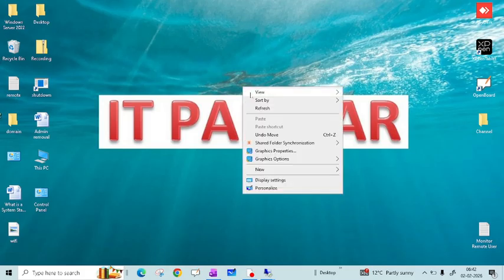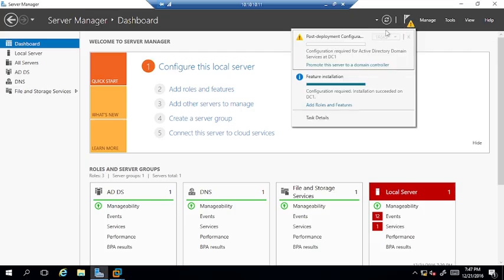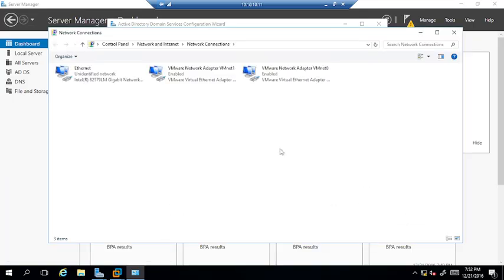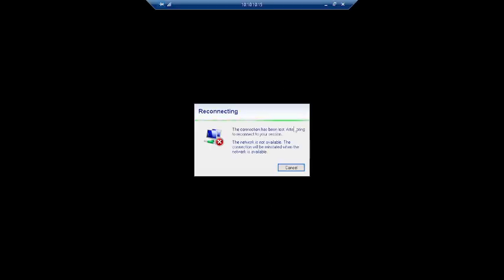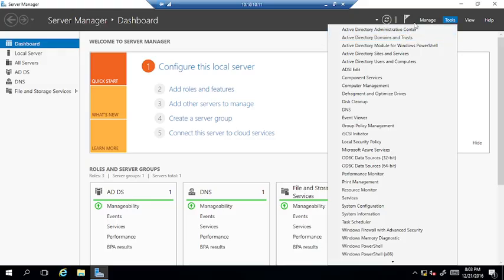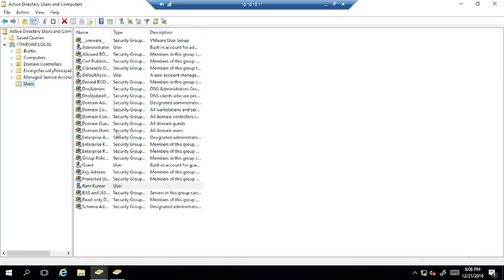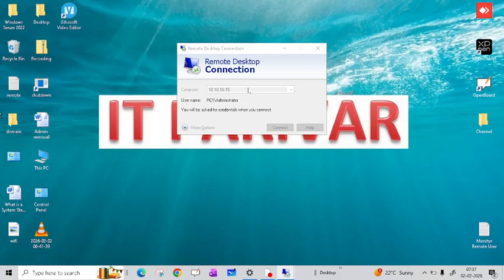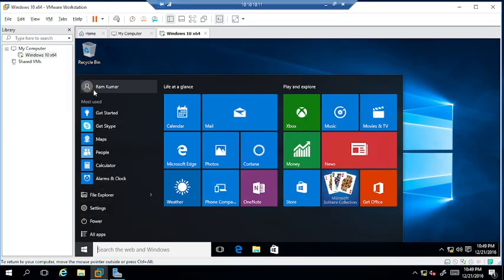Active Directory Live Demo | Setup Step-by-Step | Install AD, Join PC to Domain & User Login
Hello Friends,
In this Video I have tried to explain step by step about Active Directory Setup Step-by-Step | Install AD, Join PC to Domain & User Login.

How to install active directory service.
How to install Active directory role on a server.
How to Setup Active Directory Domain.
How to setup Domain Controller.
How to join PC to domain.
How to Create User in Active directory domain.
How to login to a PC using Active Directory User.
How to login to a PC using domain user account.
How to make a domain controller.

      IT Parivar